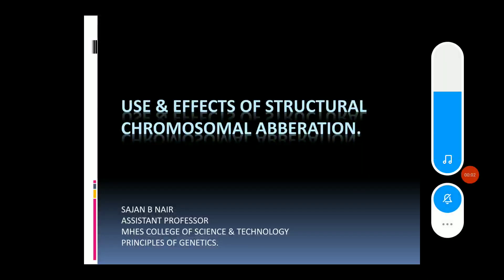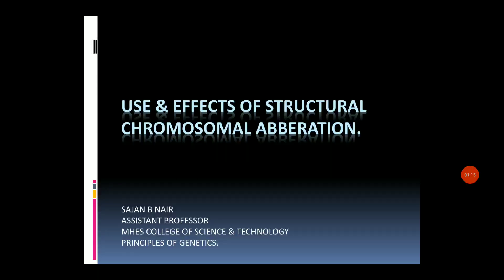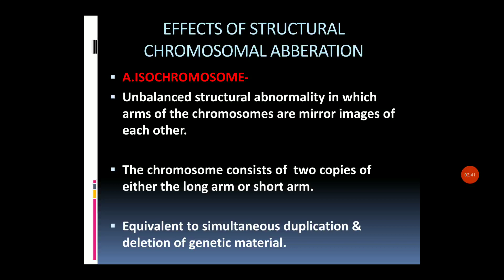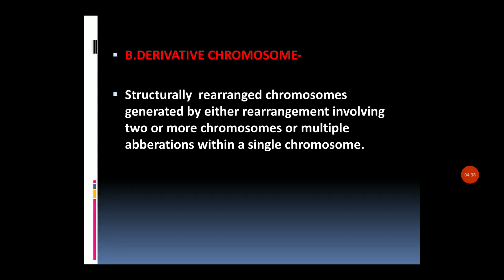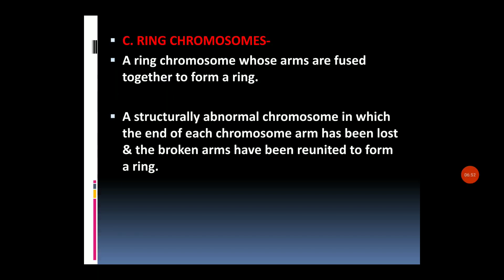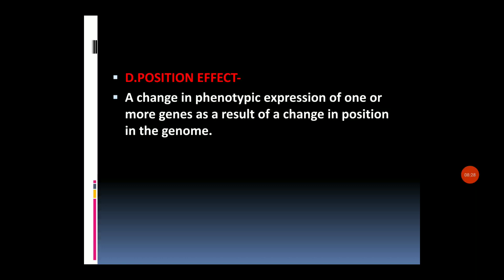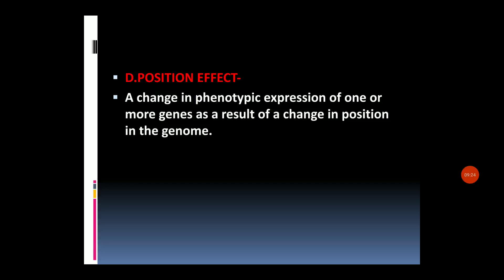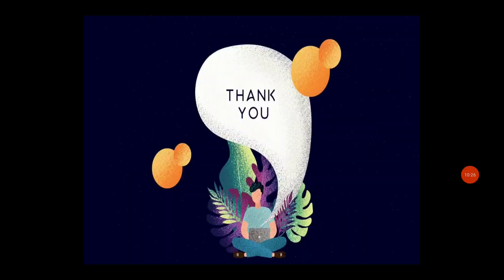8 June 2021